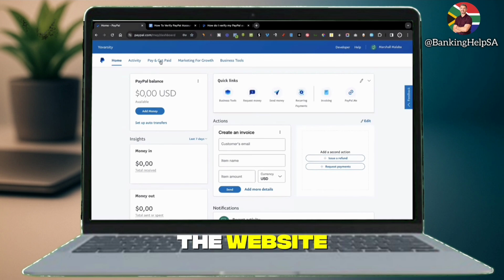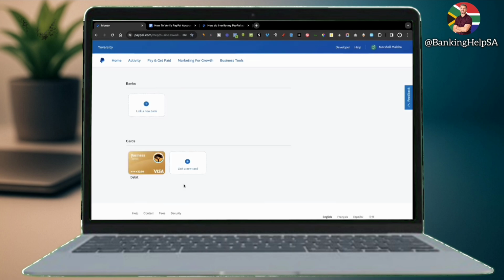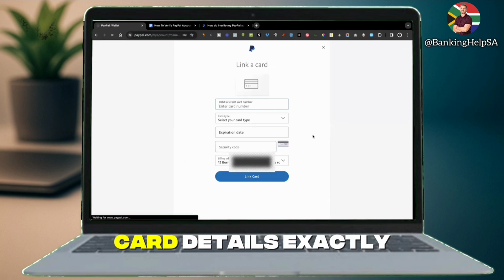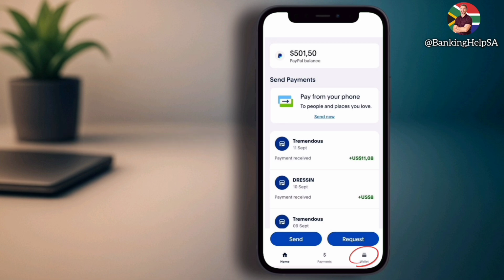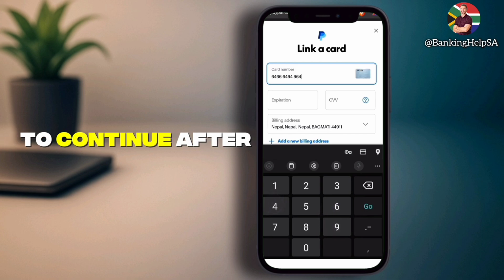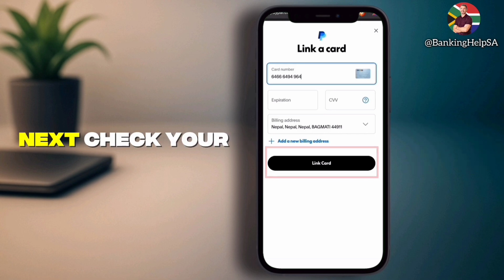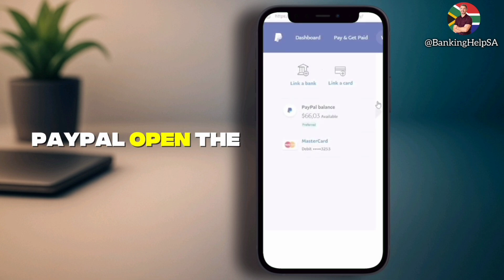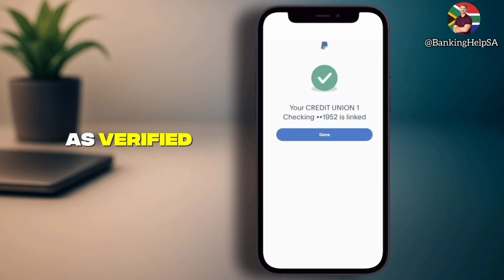How To Verify PayPal Account South Africa - Step By Step Guide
Learn how to verify your PayPal account safely and easily in South Africa.

Want to verify your PayPal account so you can send, receive, and withdraw money without limits? 💳✅ This clear, step-by-step tutorial shows you exactly how to confirm your PayPal account in South Africa — including how to link your card or bank for full verification. Watch until the end so you don’t miss any important steps!

What You’ll Learn:
✅ How to link your bank account or card for verification
✅ How to confirm your linked payment method

Bonus Tips:
• Make sure your card or bank supports PayPal verification in South Africa
• Always use the same name on your bank and PayPal accounts to avoid errors
• Works perfectly in South Africa on both desktop and mobile

Intro 0:00 | Step-by-Step Tutorial 0:05